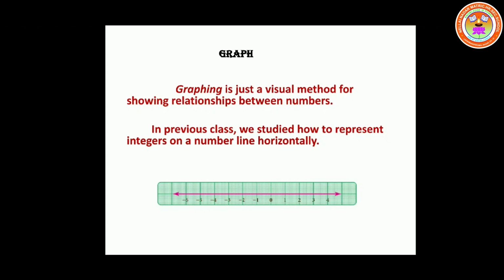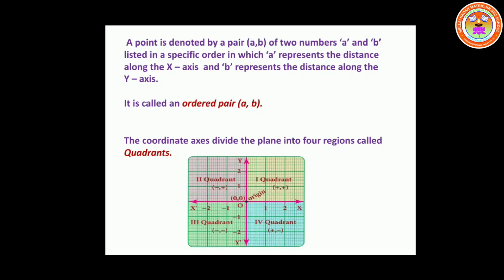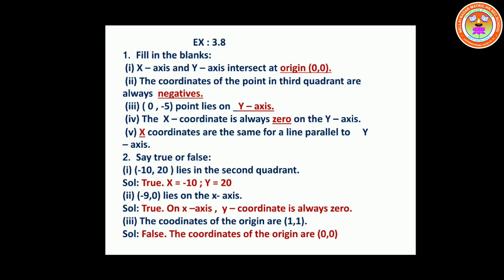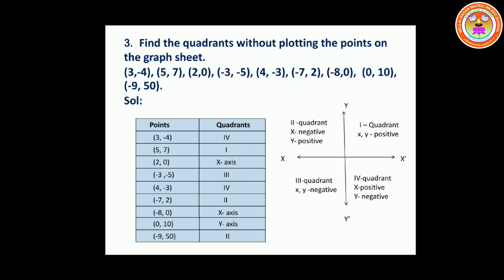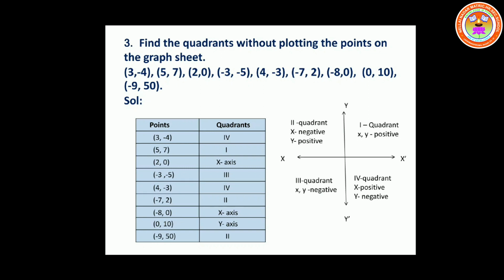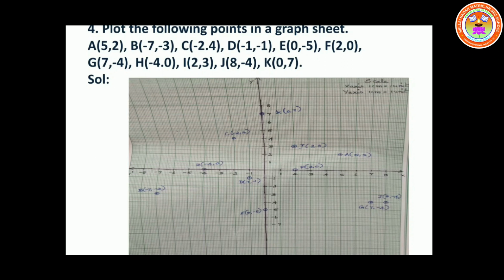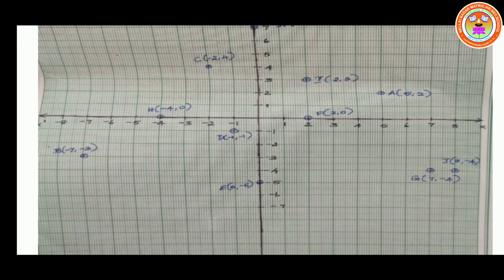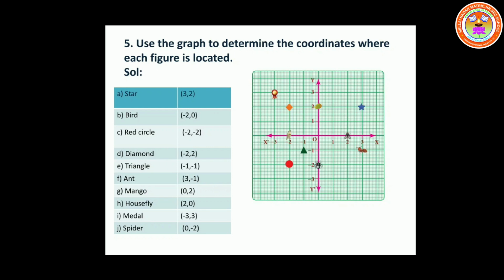Std 8 Maths P Priya